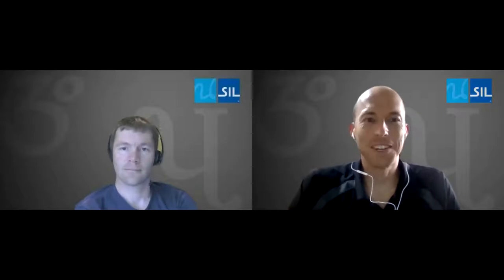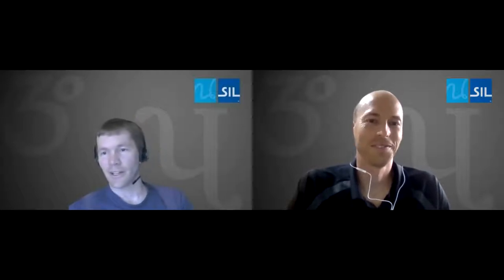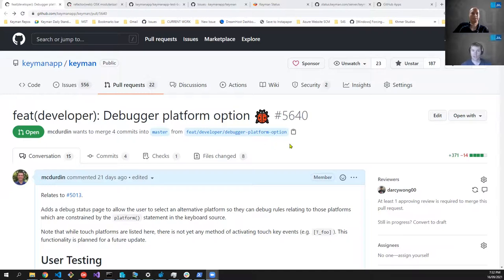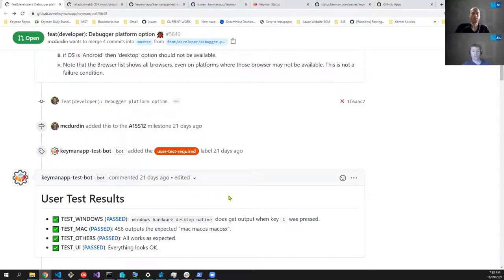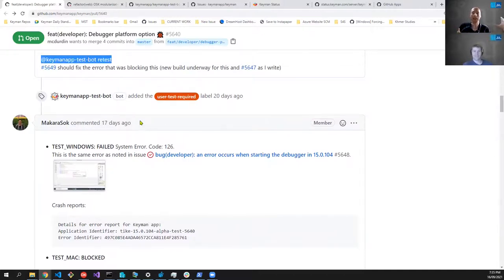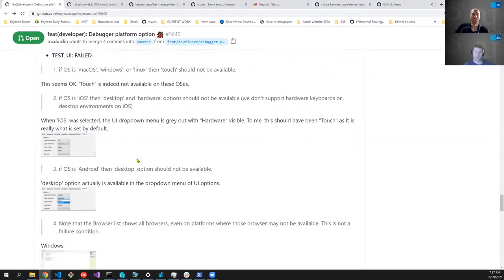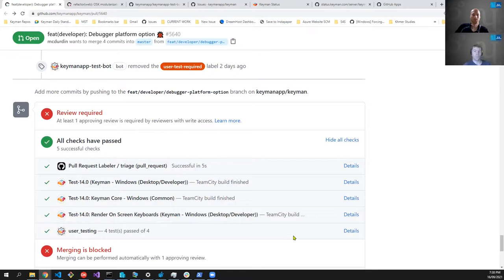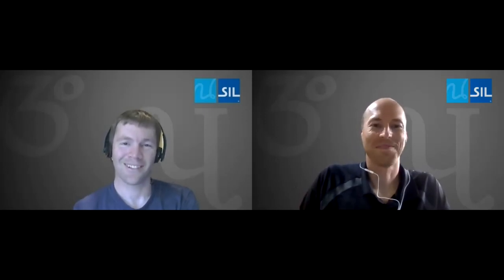Intro to Keyman User Testing Bot (part 1)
In this video interview with Marc Durdin, Keyman team lead, we learn about a new tool Marc has built to help him and his team facilitate manual user testing in an efficient and automated way.  We see the user testing bot in action on a real Keyman issue and how Marc and the tester interact together in Github pull request comments to report test results and follow up on test failures.

The second part focuses on how developers can specify tests and Marc shows off the features of the bot in a sample repo.

The source code for the Keyman User Testing Bot can be found

This video was produced and edited by Christopher Hirt, SIL Language Technology.